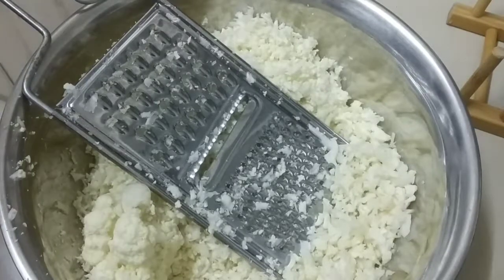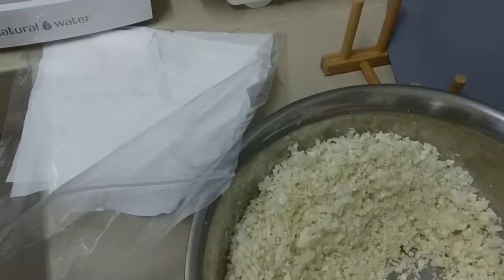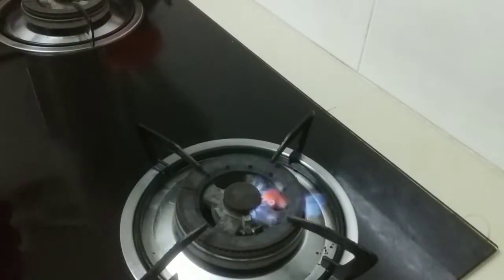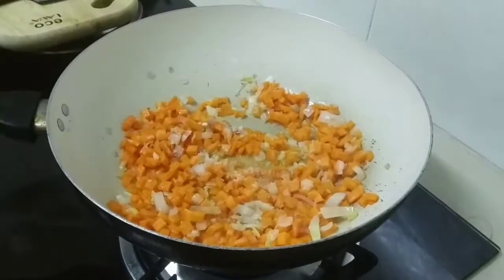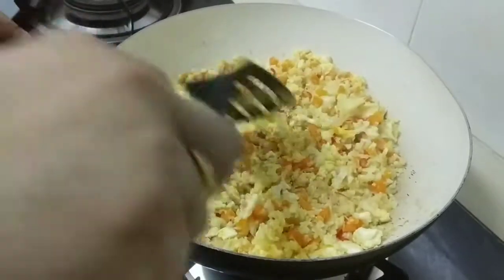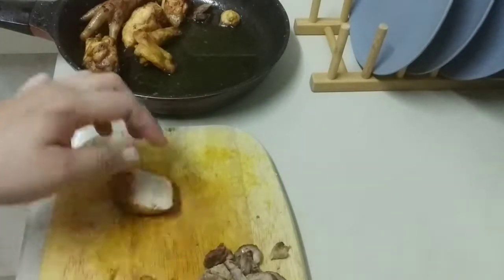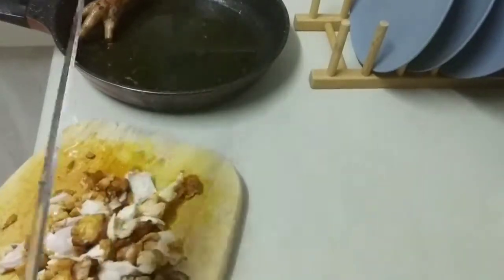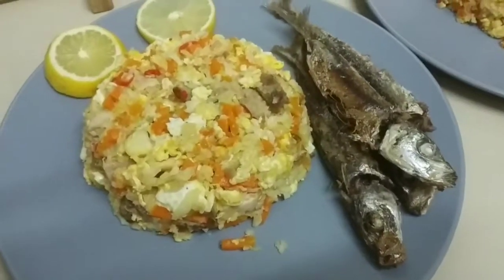CAULIFLOWER FRIED RICE MALAYSIA